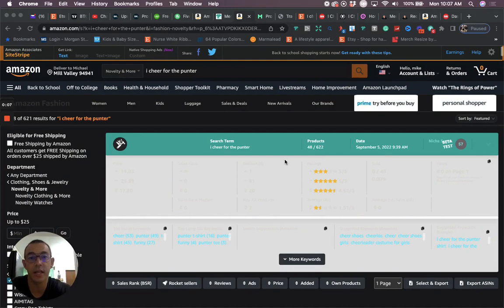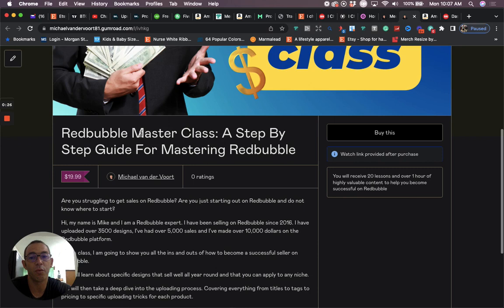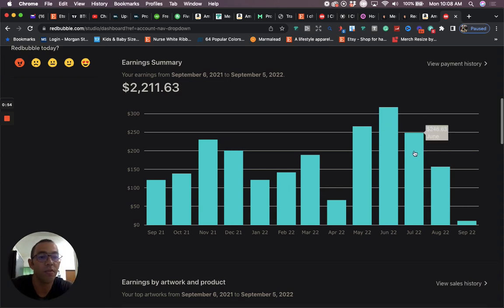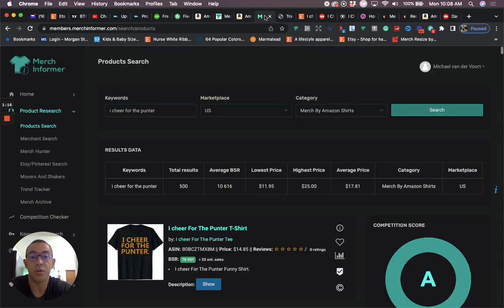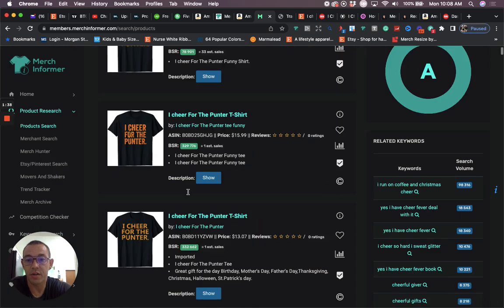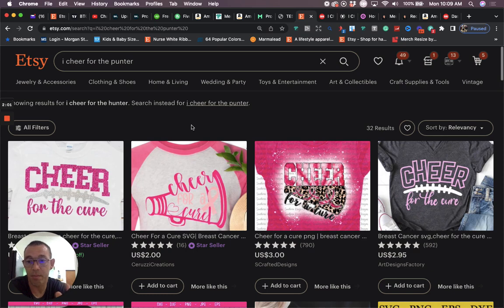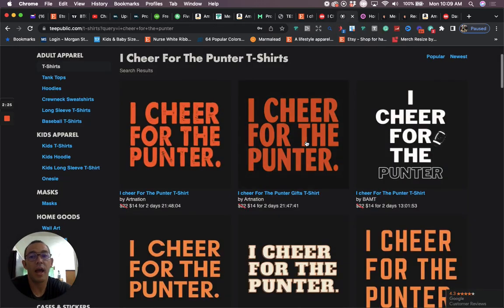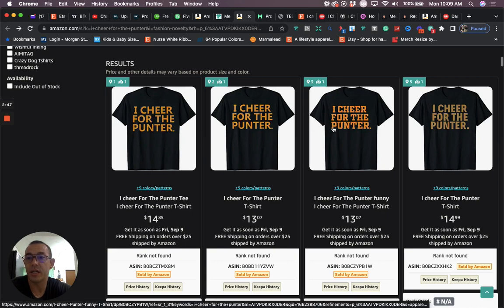Trending Niches For Merch By Amazon - Football Niche (2022) Merch By Amazon Trending Niches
FIverr Etsy Shop Critique/Audit Gig

Here are the links to my courses on Skill Share